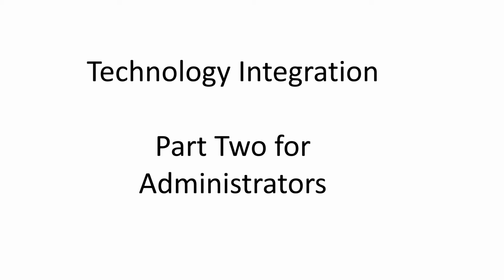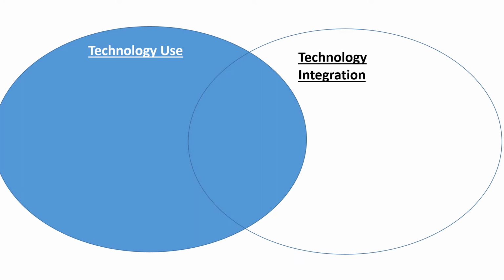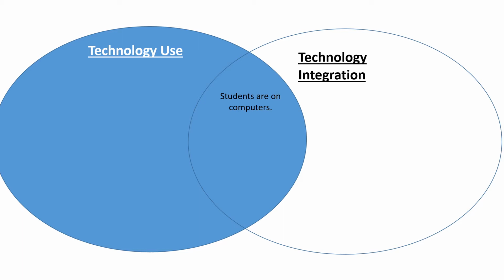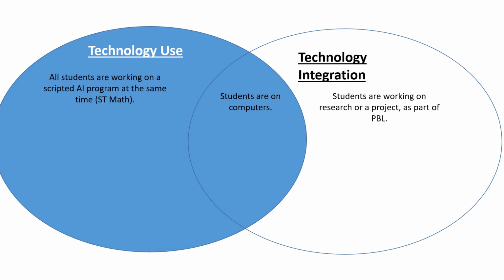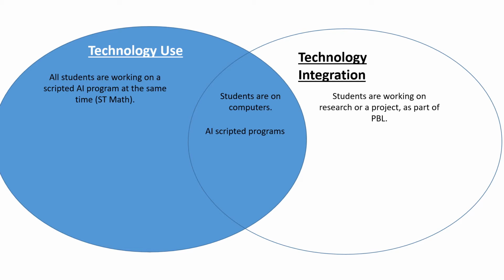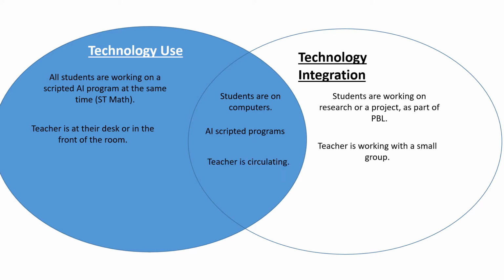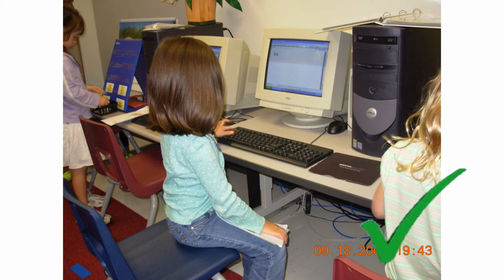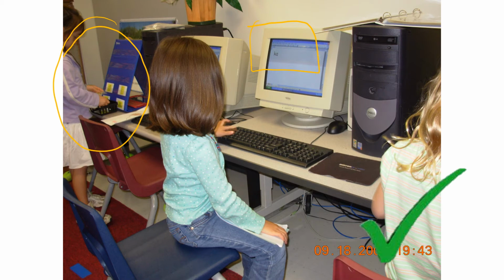Lesson on pictures of tech integration